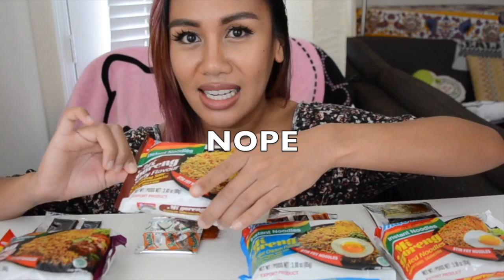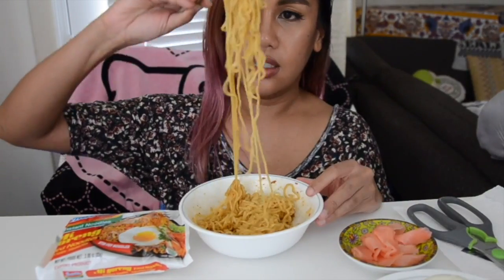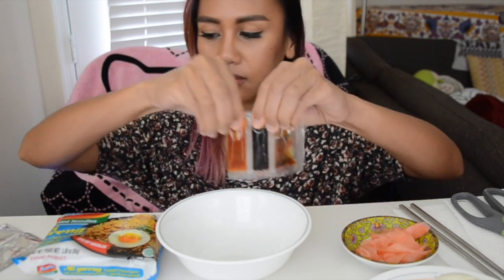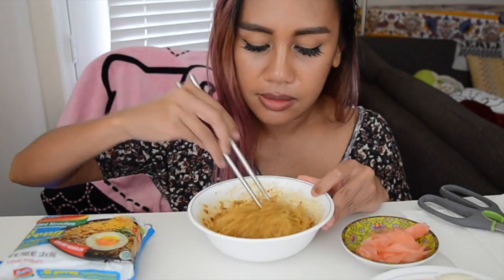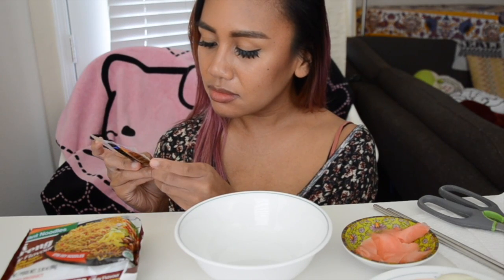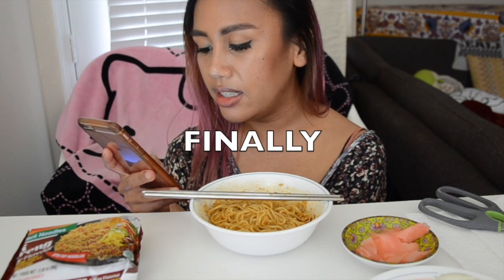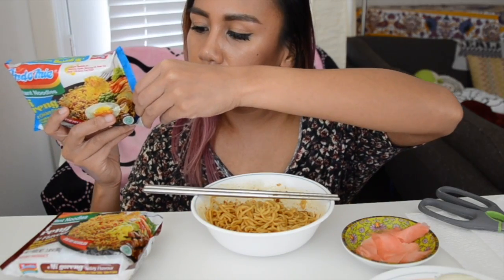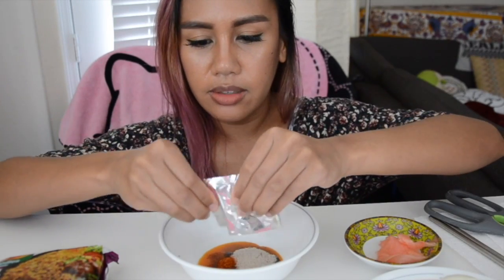INDOMIE GORENG Flavors Taste Test 🍽 / Mukbang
FOUR flavors of Indomie Goreng Instant Noodles: Original, Rendang, Satay & BBQ chicken!  Which one do you like best?! 😋

SC: y3ll0wd4rt